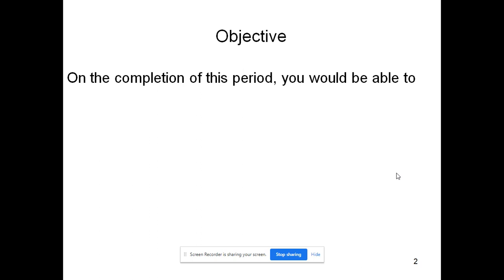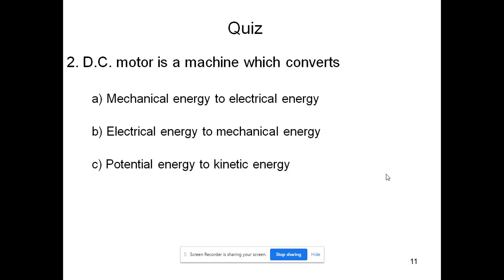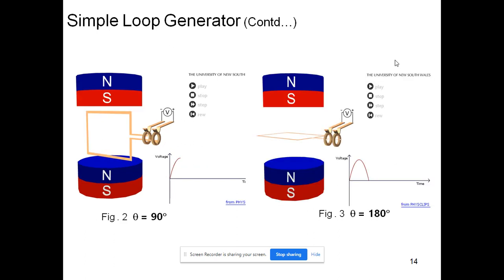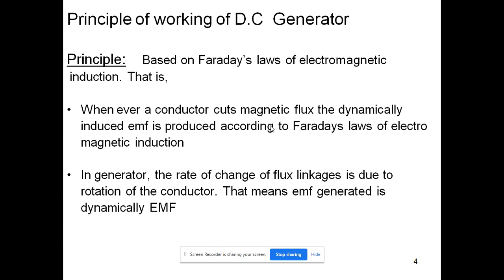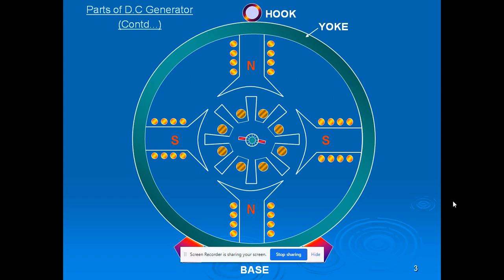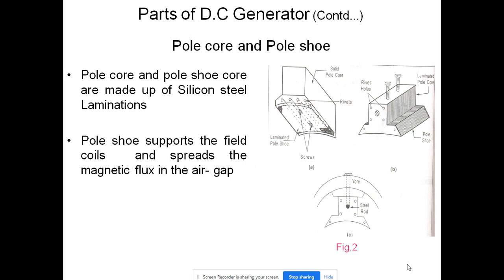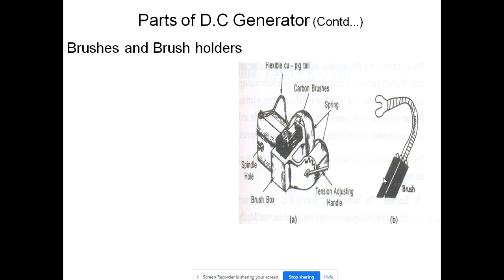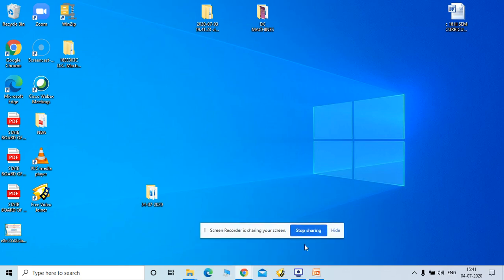dc machines(PARTS OF DC MACHINE,SIMPLE LOOP GEN)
DC MACHINES  18EE-303C